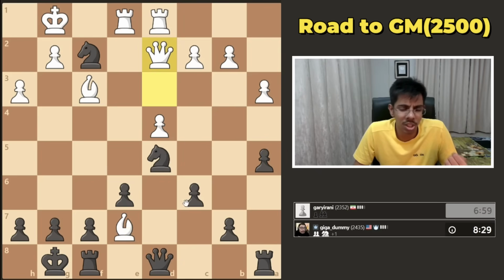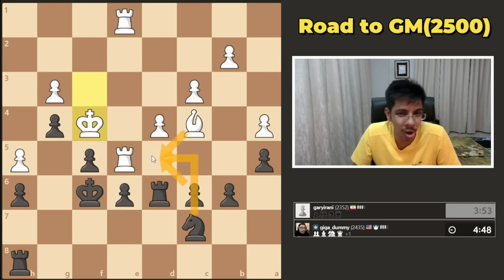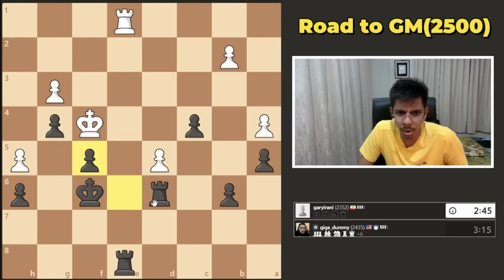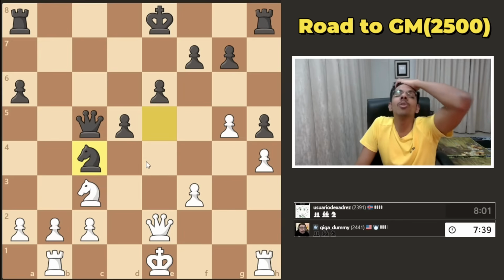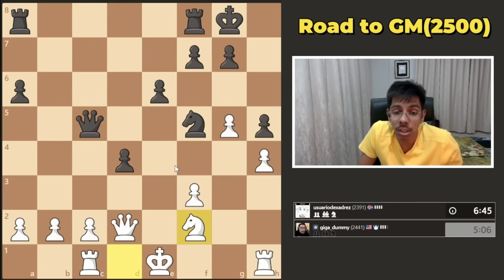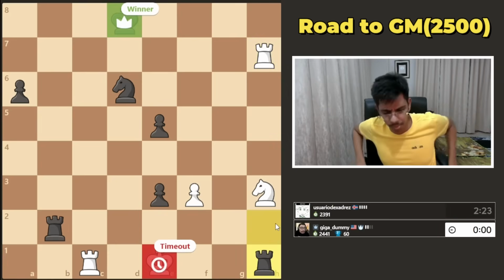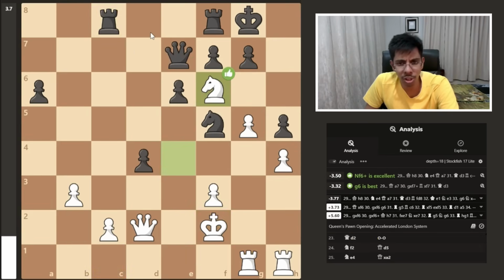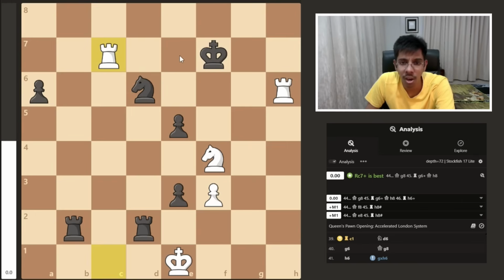This Chess SACRIFICE Broke Stockfish | The Road To Grandmaster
00:00 Intro
00:02 Game 1 : Zwischenzug / Intermezzo
19:33 Game 1 Review
21:45 Game 2 : London ain't Londoning
39:47 Game 2 Review
41:46 Game 3 : Sacrifice Time
48:34 Game 3 Review